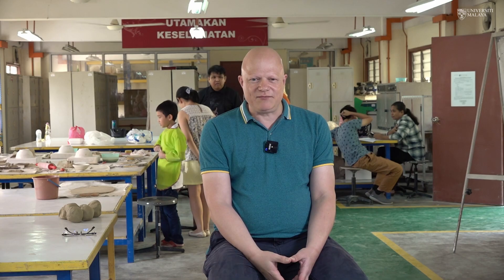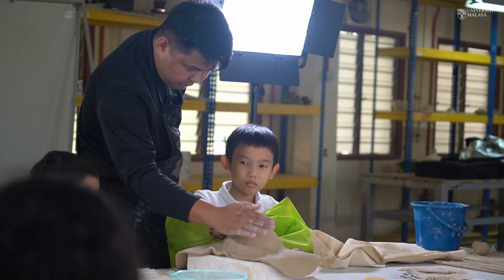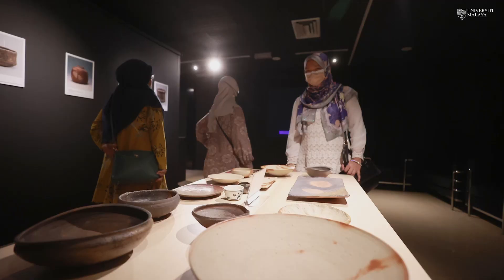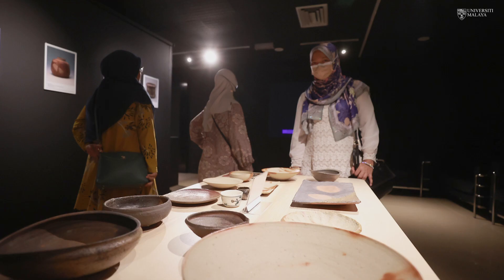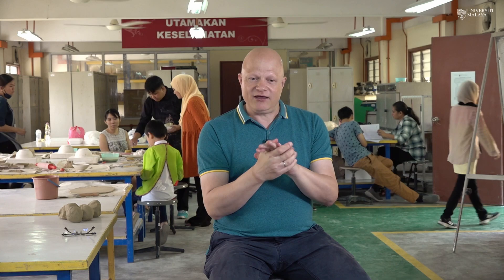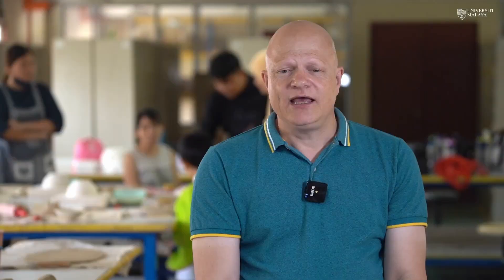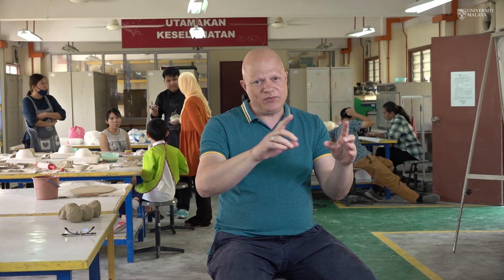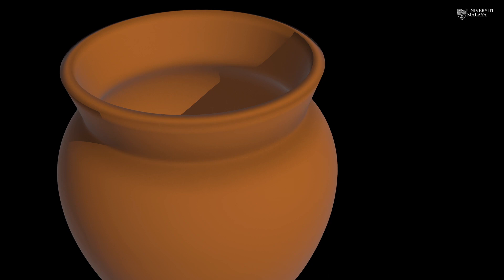Engineering Ceramics at the Museum | UM EKSKLUSIF (2023)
Dr. Hendrik Simon Cornelis Metselaar from the Faculty of Engineering is doing research on the ceramics displayed at the Museum of Asian Arts. He wishes for the museum to be part of the campus community and is doing an outreach to shed some light on the museum. In collaboration with the National Craft Institute, they are making a program where children can learn about ceramics and create one of their own as well.

🎬 Produced by CCC for UM
🎥 Videographer Noor Suhaida, Syed Ghaffar, Md. Faiz Sadari
🎞 Video Editor Maryam Haris Fadzilah